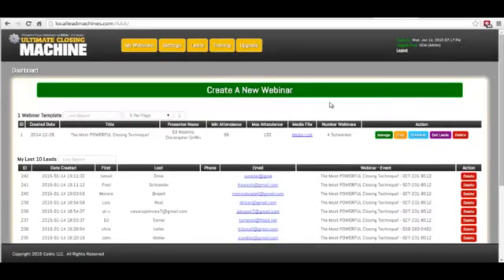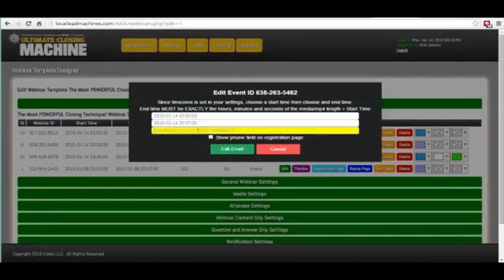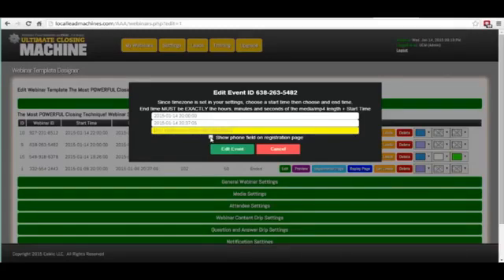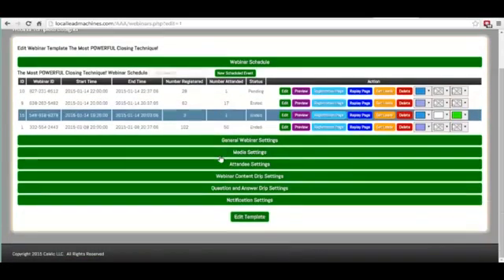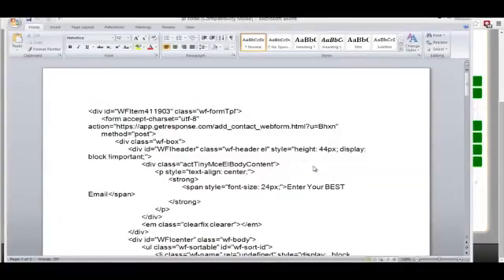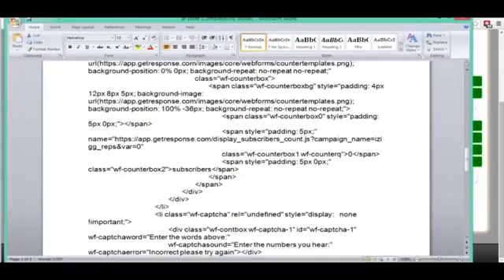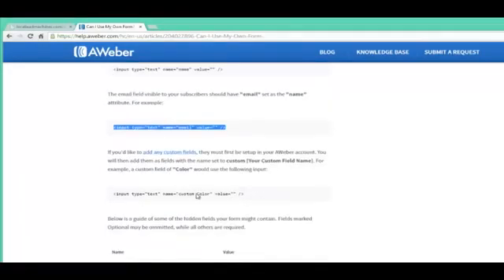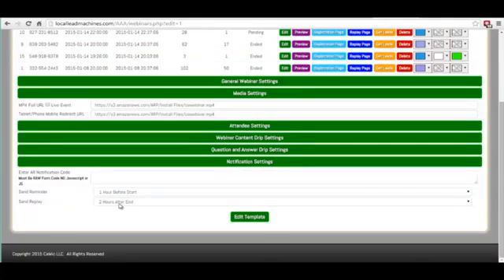Ultimate Closing Machine Review (OFFICIAL DEMO VIDEO) GET IT NOW